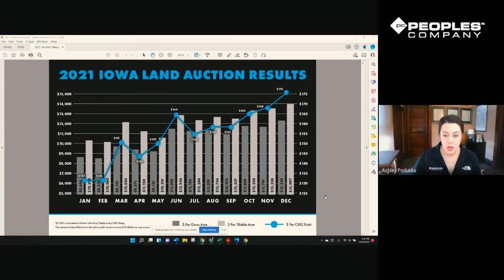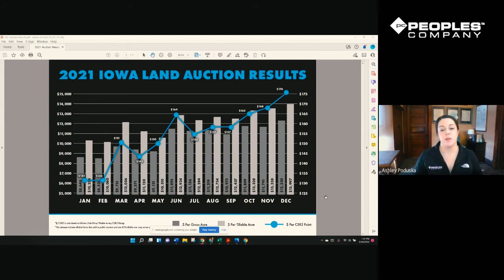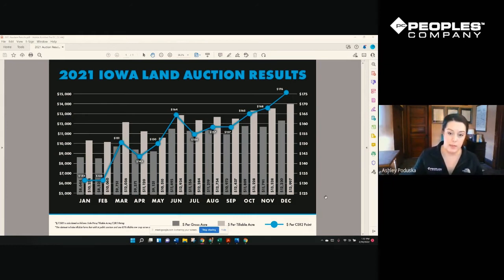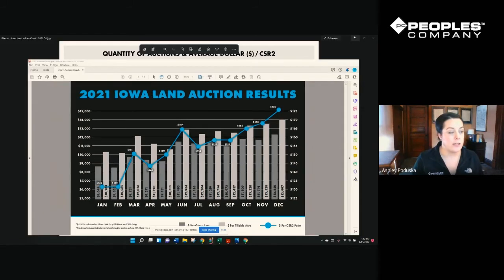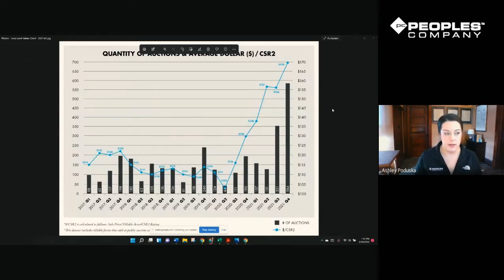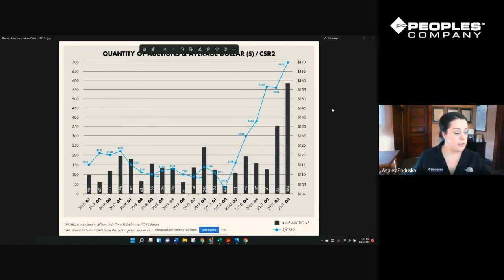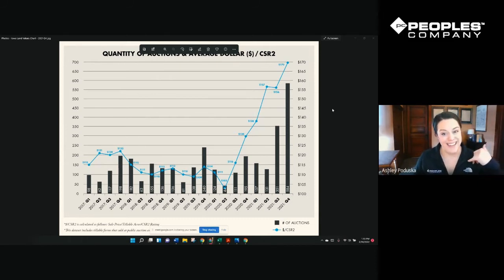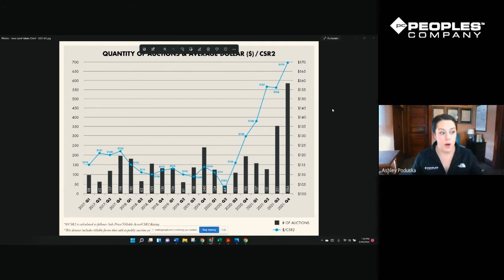Land Values Podcast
Peoples Company's Ashley Poduska takes a look at land values to keep you informed about what is happening in the land market. In this video, Ashley reviews last year's activity and brings us up to speed on the current agricultural land market. Check back often for quick land market video updates!